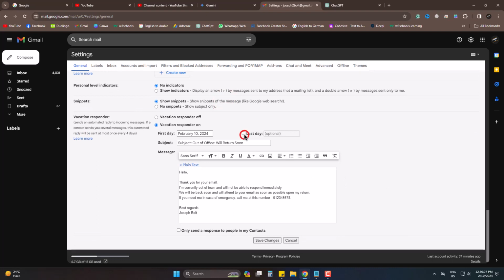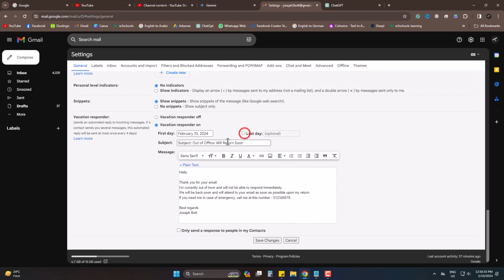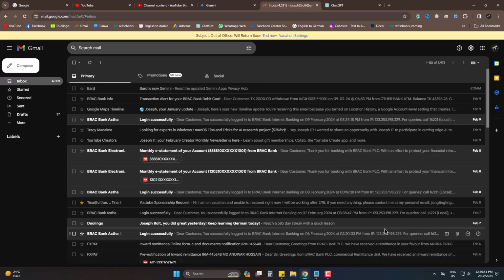Set Out of Office Auto Reply in Gmail - Gmail Tips and Tricks 2024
Tired of missing emails while you're out?  Set up an auto reply in Gmail to let everyone know you're unavailable and when you'll be back! This video will show you exactly how, step-by-step, with clear instructions and helpful tips.

Description:

Ever miss important emails while you're on vacation, at a conference, or simply taking a break? Setting up an auto reply in Gmail can save you the hassle of responding to every message individually.  In this quick and easy video, we'll guide you through the entire process:

Enabling auto reply: Learn how to activate the auto reply feature in just a few clicks.
Crafting the perfect message: Discover what to include in your auto reply to keep everyone informed and professional.
Scheduling your response: Set the exact dates and times for your auto reply to run.
Advanced options: Explore additional features like customizing your response for specific contacts or using templates.
Bonus Tip: Learn how to create a customizable auto reply template for even faster setup in the future!

By the end of this video, you'll be able to:

Confidently set up an auto reply in Gmail.
Craft a clear and professional message for your recipients.
Schedule your auto reply for your exact needs.
Utilize advanced features for a personalized touch.
Don't let emails pile up while you're away! Watch this video now and learn how to set up an auto reply in Gmail like a pro!